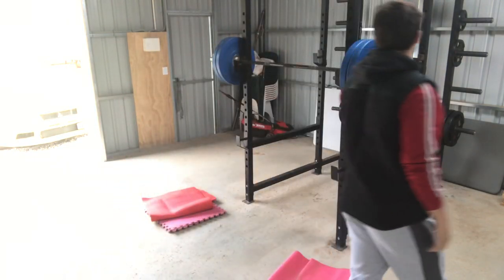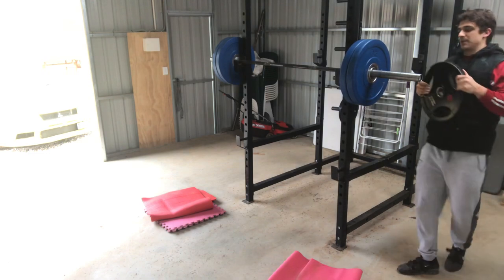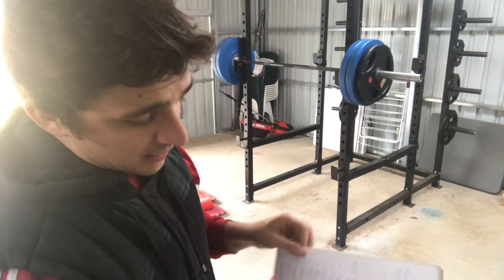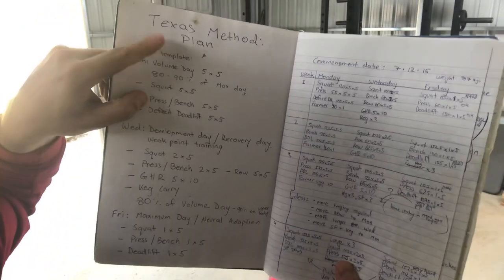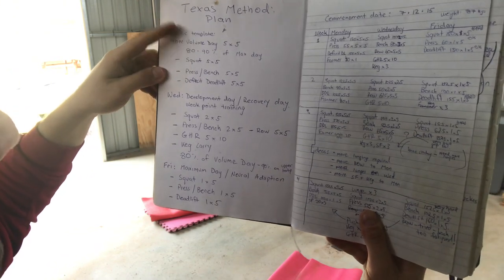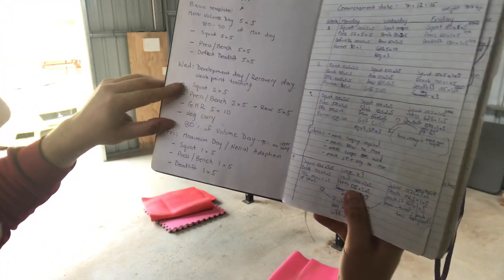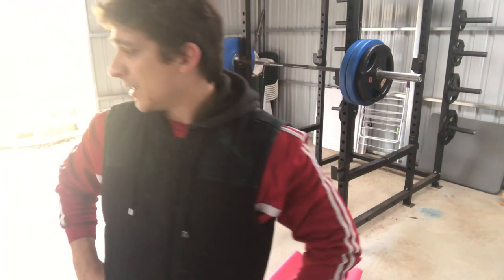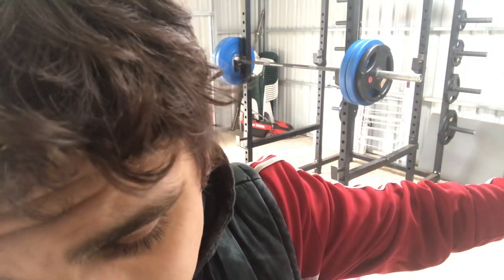Squat everyday Day 198: How to build strength?